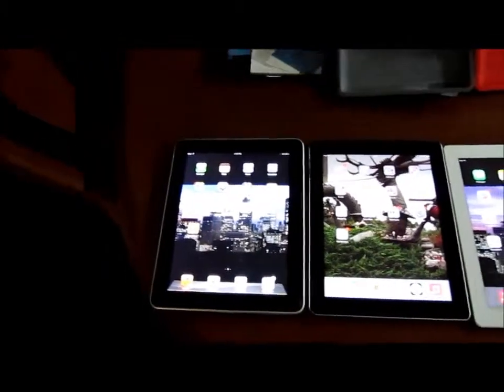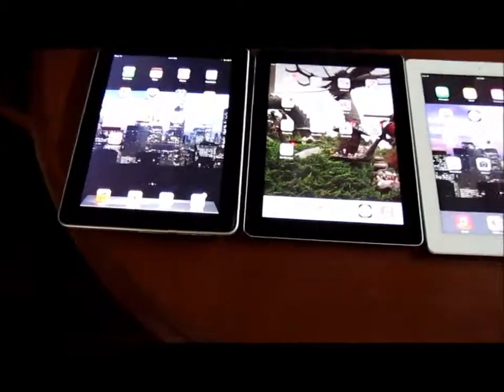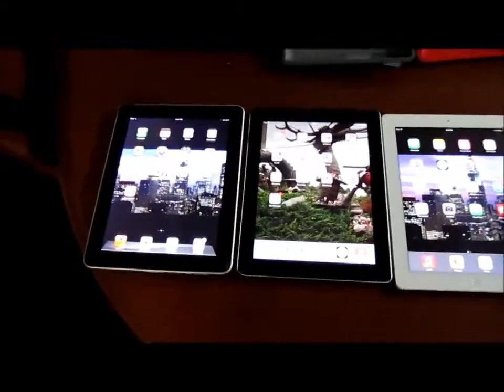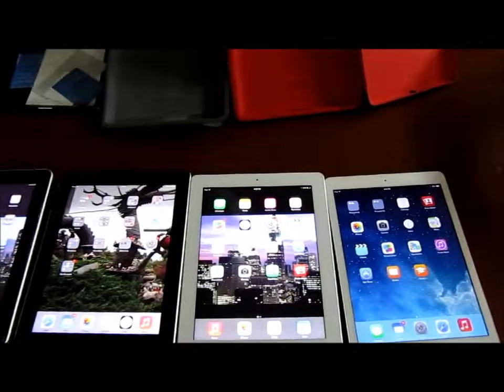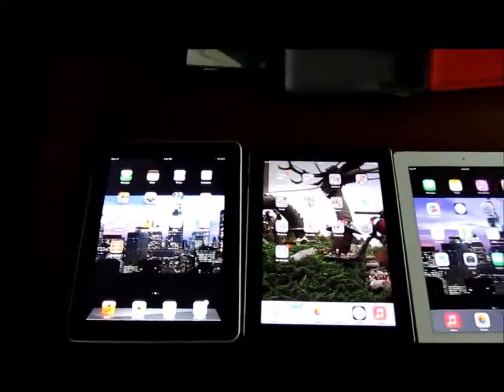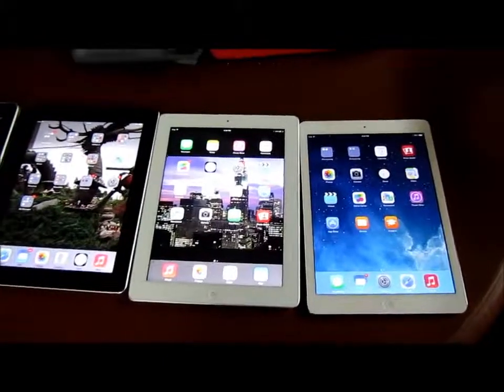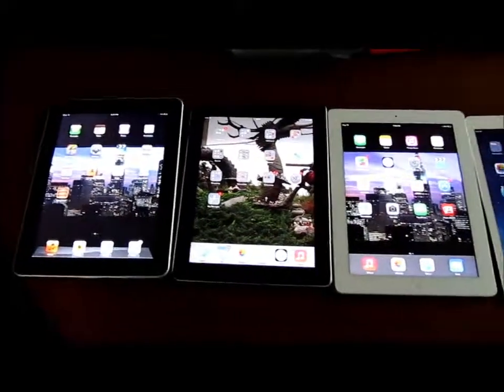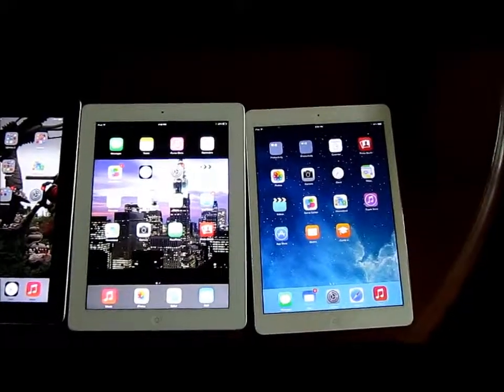Ipad Comparison Ipads 1/3/4/Air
comparison of four different ipads
Ipad 1, Ipad 3, Ipad4 and Ipad Air